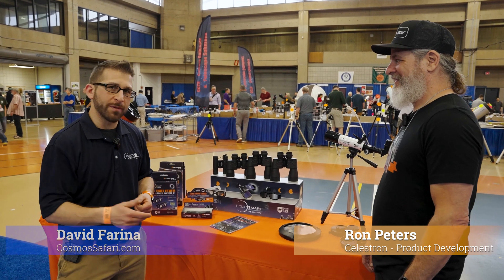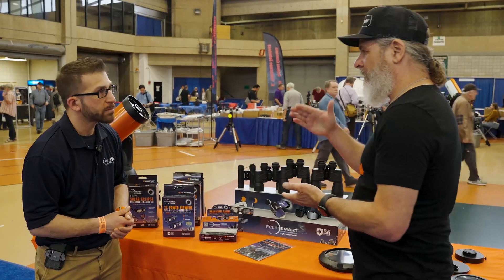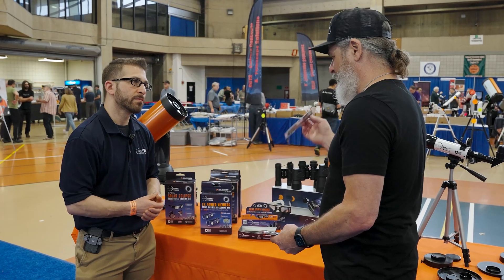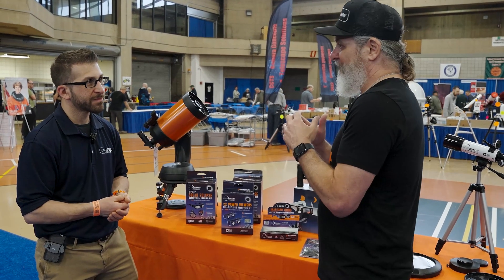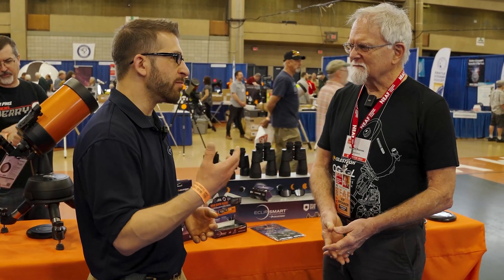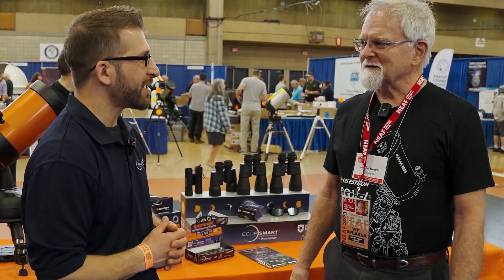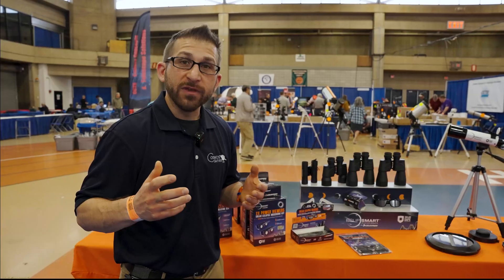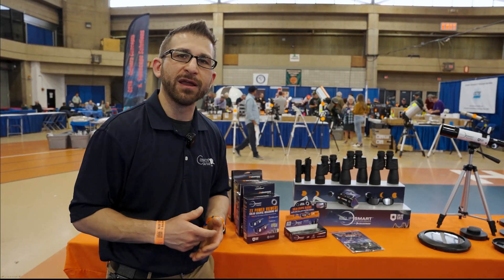Introducing Celestron EclipSmart Solar Safe Products at NEAF (Northeast Astronomy Forum) 2023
David Farina of CosmosSafari.com caught up with Celestron Product Manager, Ron Peters, to discuss [EclipSmart Solar Safe Products from the show floor at the 2023 Northeast Astronomy Forum (NEAF).